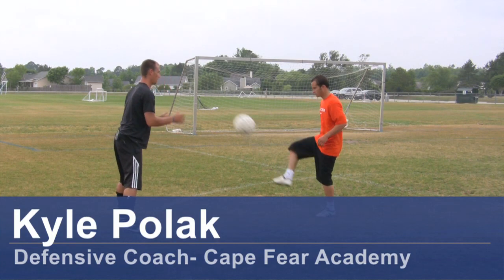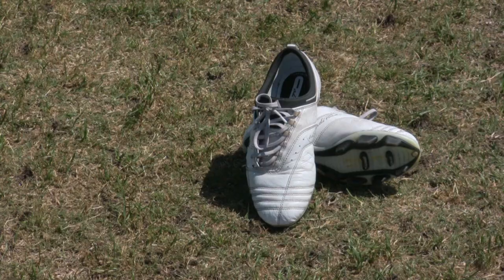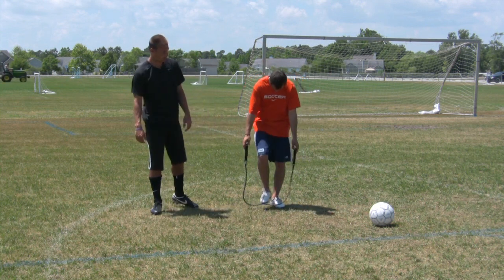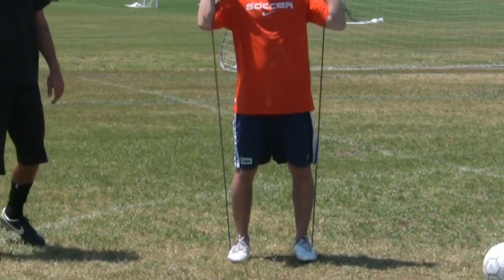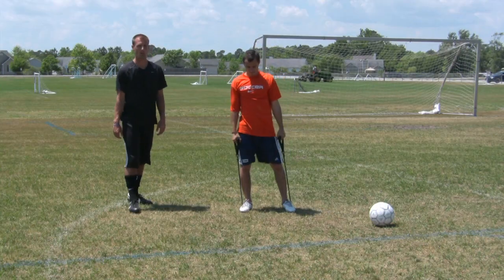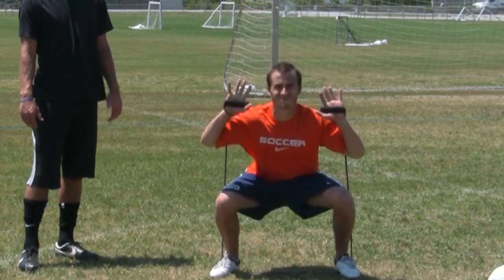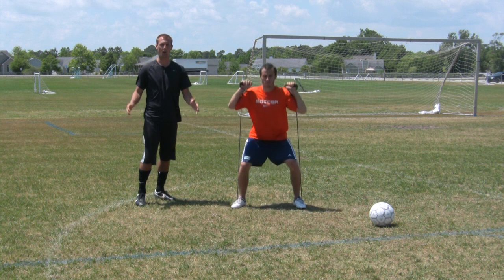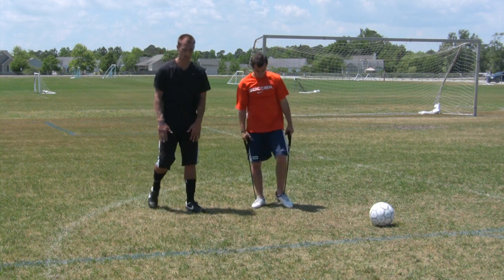Soccer Training & Drills : Soccer Training : Speed & Velocity Exercises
In soccer training, a resistance band can be used to perform a number of exercises that will increase speed and velocity. Find out how to use a resistance band to do squats with help from a soccer coach in this free video on soccer training.

Bio: Kyle Polak has been playing soccer for more than 20 years.
Filmmaker: Reel Media LLC

Series Description: